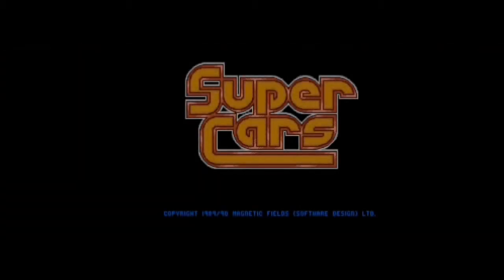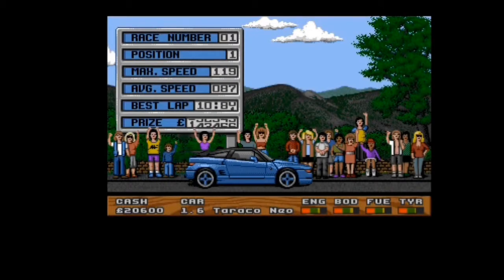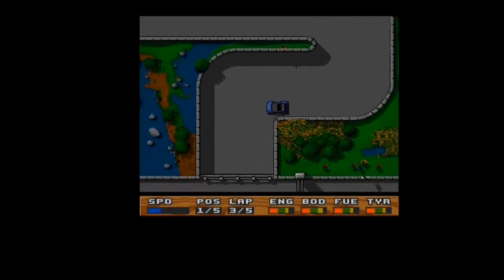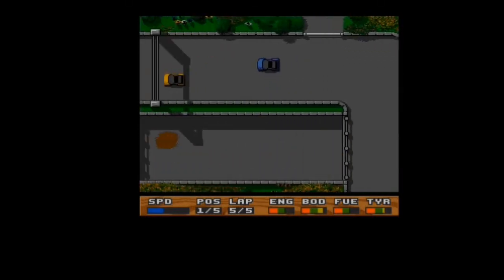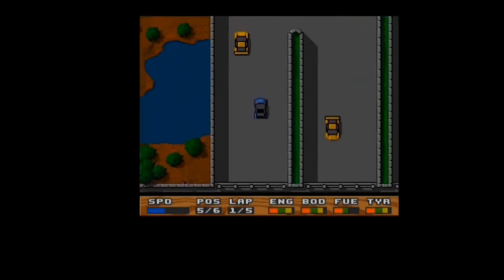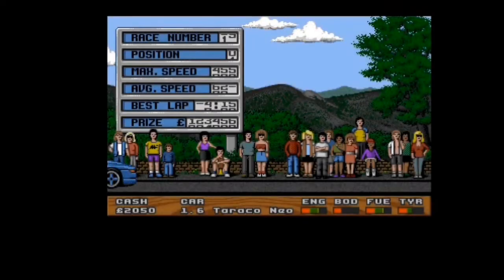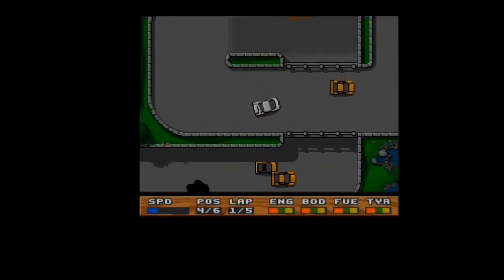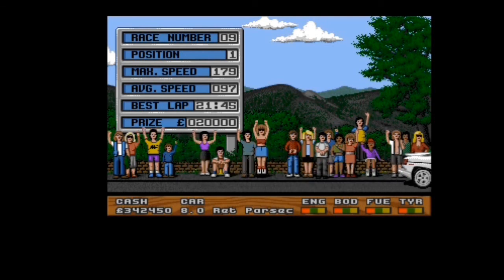AMIGA : Super Cars - Review Commentary and Gameplay !!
Top down racing with SUPER CARS on the Commodore Amiga. Developed by Magnetic Fields and Published by Gremlin Graphics in 1990. 9 tracks, 4 difficulties, weapons, good fun, oddly drawn humans about the place.